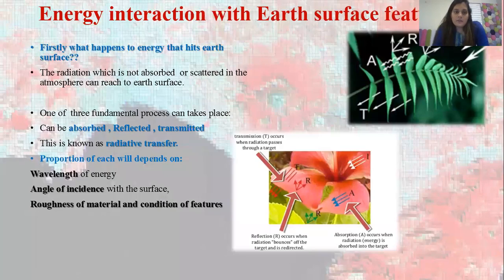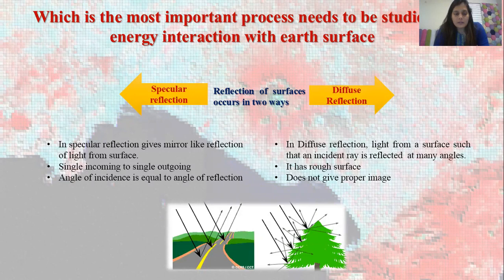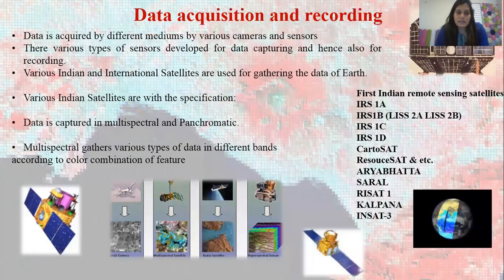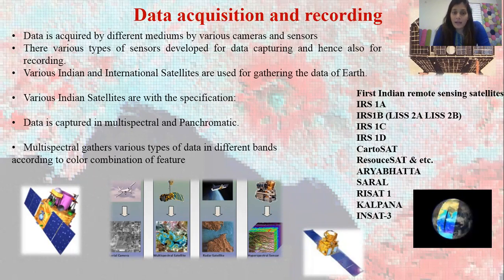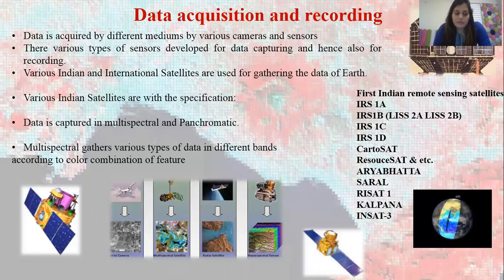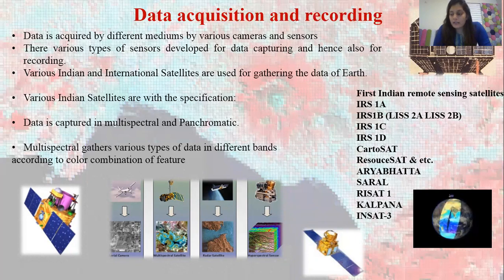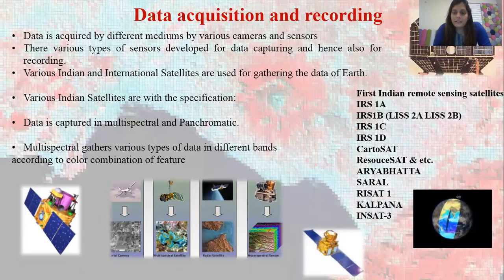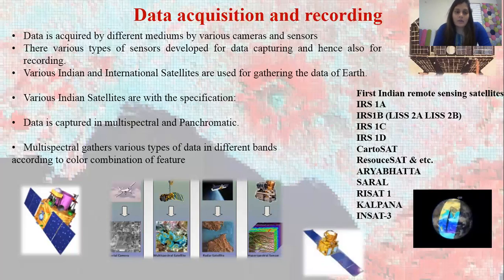11 July 2020(3)